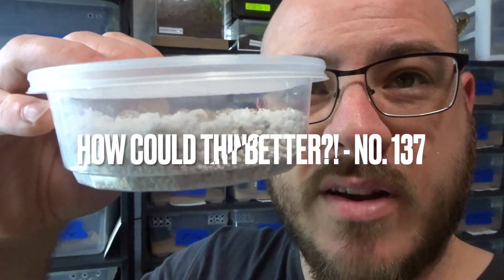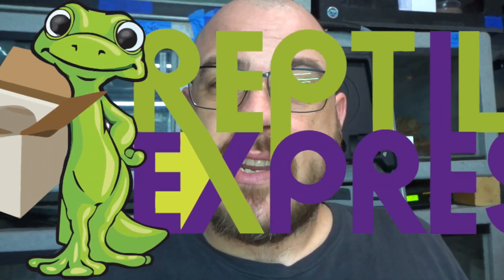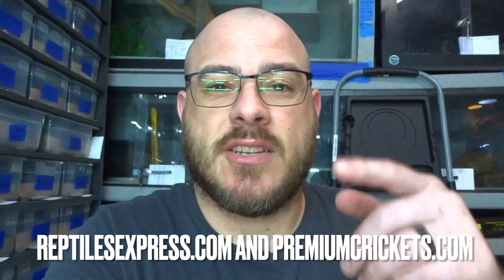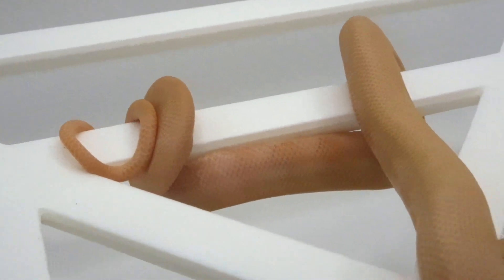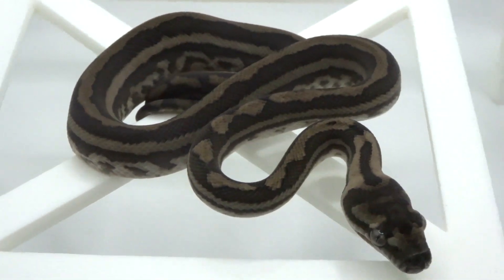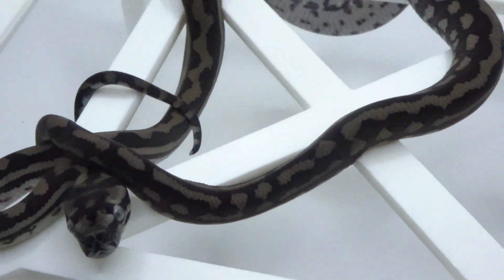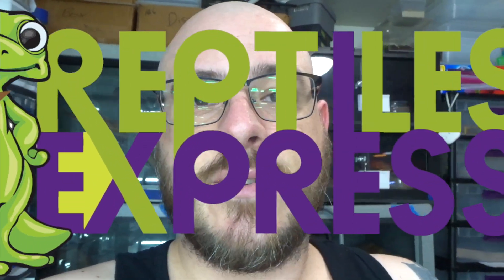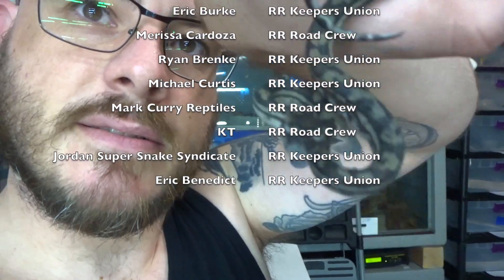HOW COULD THINGS GET ANY BETTER?! - no. 137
I've been working my butt off for the past few weeks since the babies have been hatching. Even more so behind the scenes on a really awesome sponsorship with Reptiles Express! Be sure to watch the ENTIRE VIDEO so you do not miss out oon what I am talking about and you will also want to stay for the GORGEOUS carpet pythons as we take a look at some stand outs from the Citrus Tiger clutch and some of the Axanthic Tiger animals as well!
I hope you enjoy this one as much as I enjoyed making it! Again, much love and thanks to the wonderful people at Reptiles Express!

Cheers!

For all of your shipping needs go to ReptilesExpress.com! Ship with the best and ship with confidence!

To order 3D Printed Perches and Etc Enrichment from Chris Sexton, or reach out to him on instagram for questions @heliguyserpents! And as an added bonus, Patrons of this channel receive an extra discount on all orders so join the community today!

and join the fight for our rights!